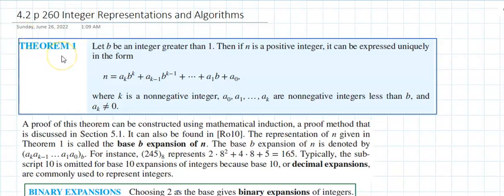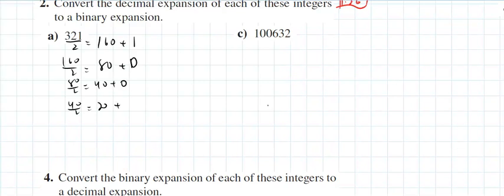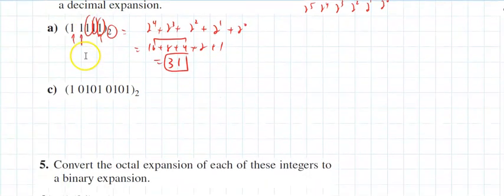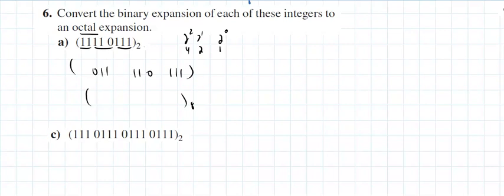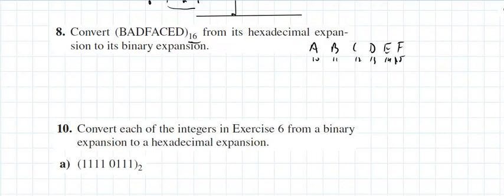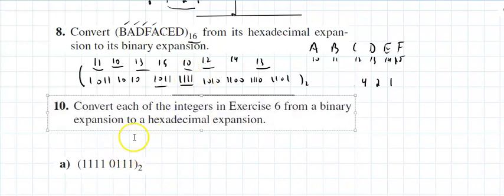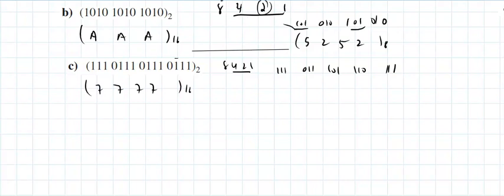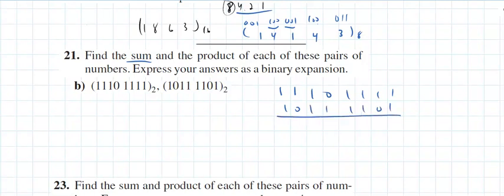4.2 Integer Representations and Algorithms